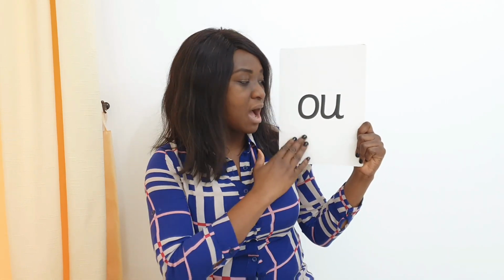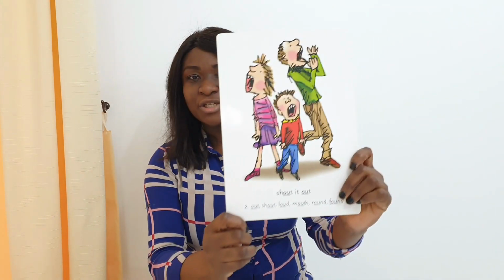Phonics 'ou' sound (complete RWI Phonics lesson)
Hey there!
Happy Learning!